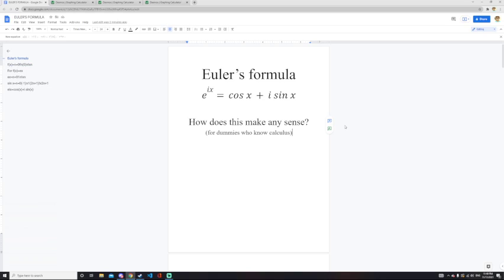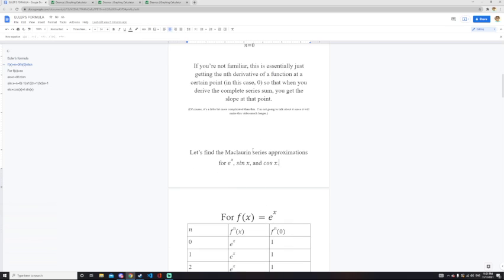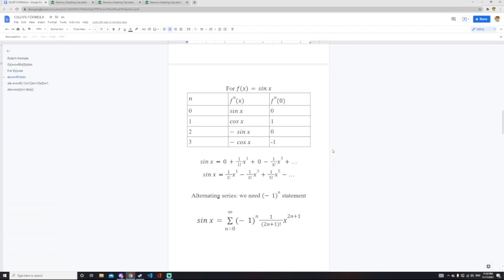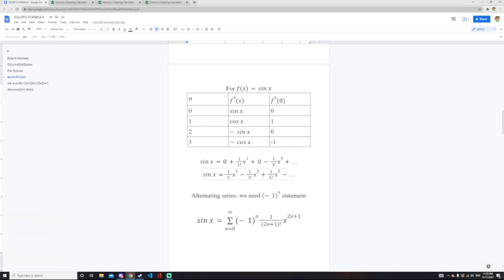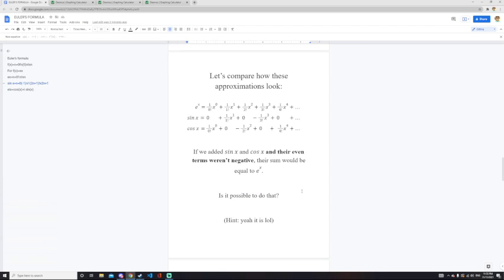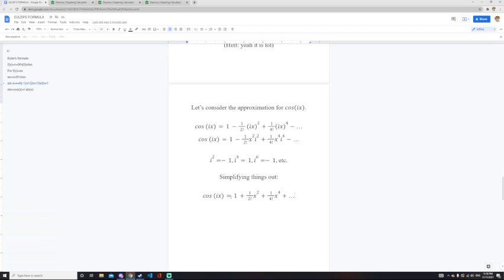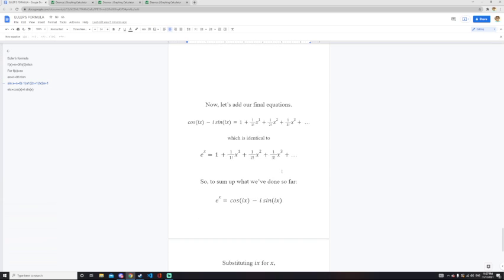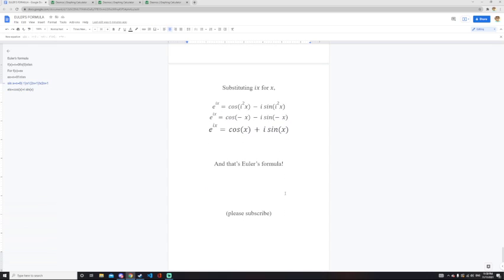Euler's Formula for Dummies (Who Know Calculus)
All the other explanations didn't really make sense to me, so I made a proof myself (although it's probably been done 1000 this way already lmao).  still i'm kind of proud of myself.  let me know what you guys think or maybe try to explain it to me a different way or something